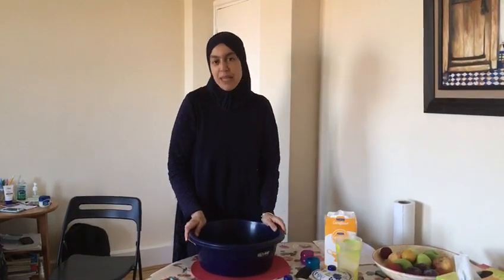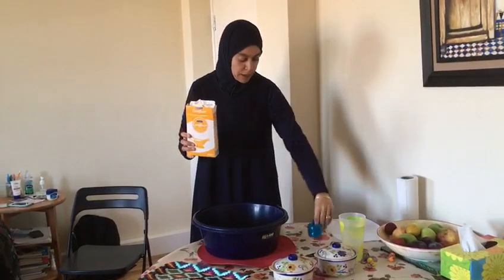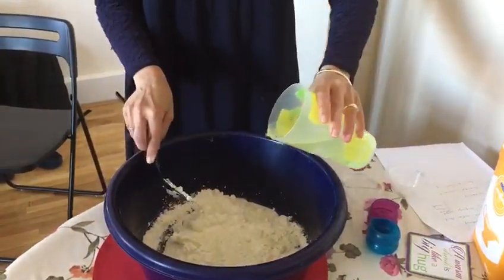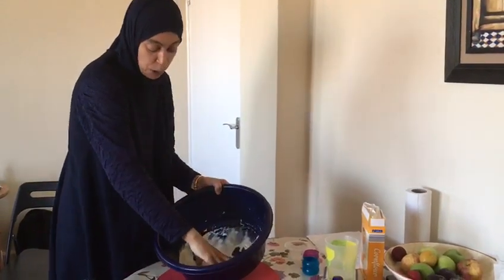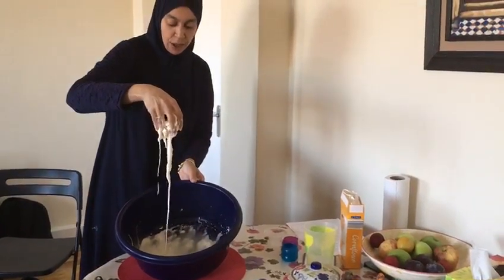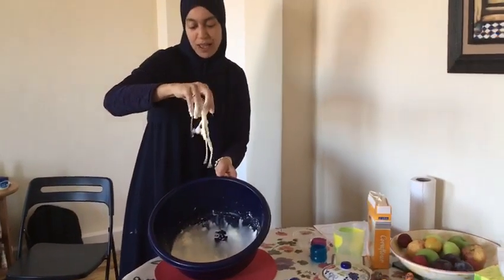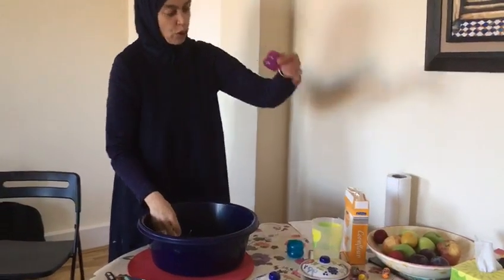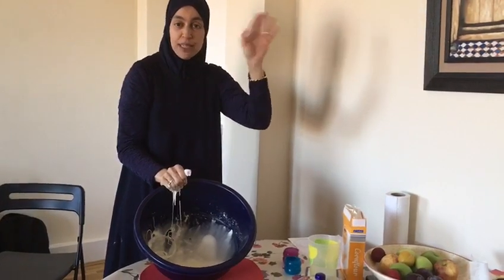Cornflour activity video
Hi everyone,
This week I'm exploring the exciting sensory activity, cornflour. Please try this at home and let me know how you get on!
Remember, it doesn't have to be perfect, but it has to be FUN!!!